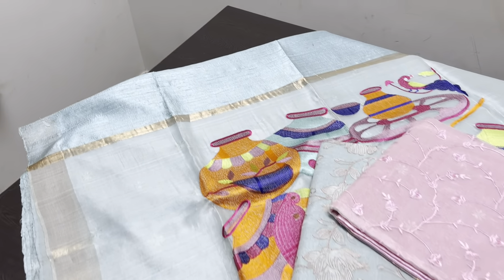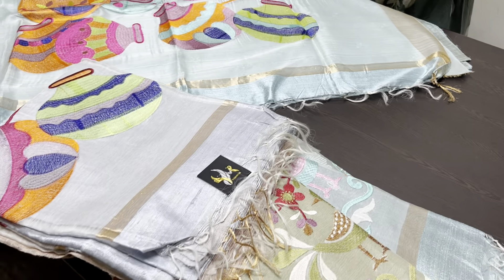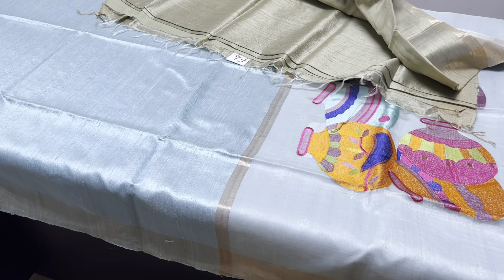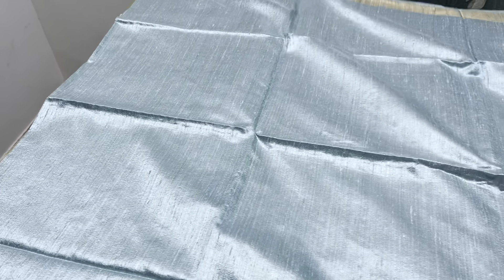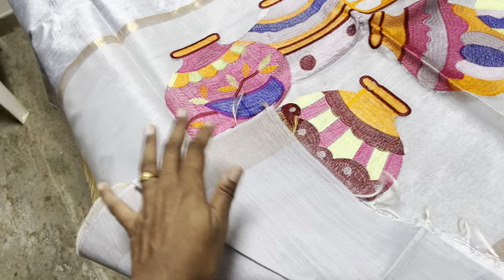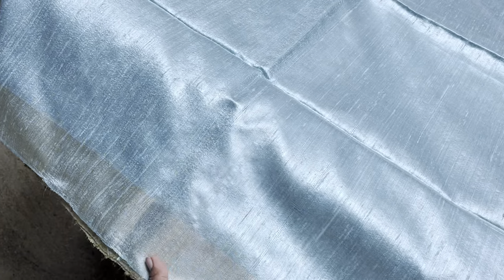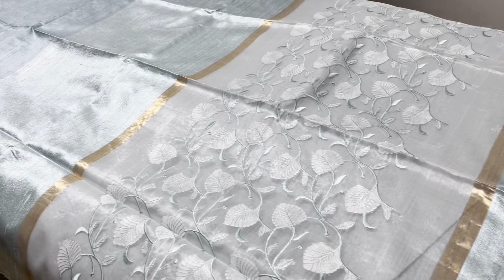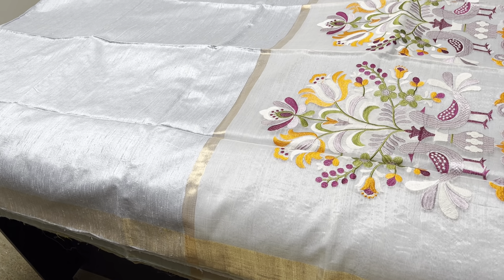14 July ‘23 Pure Raw silksarees with muslin embroidery pallu @5500|COD available|Yugamugi 9789638283